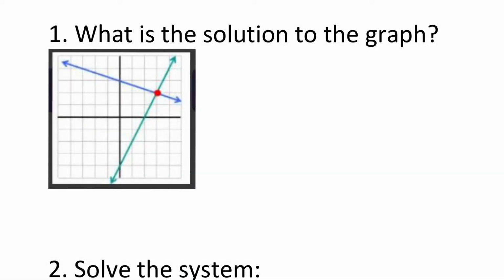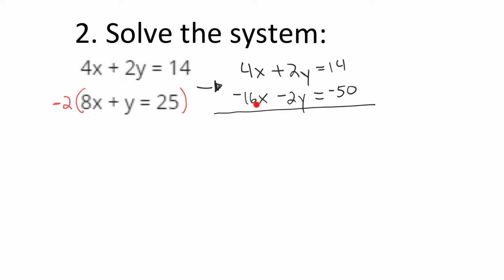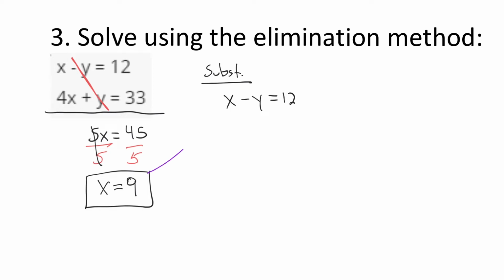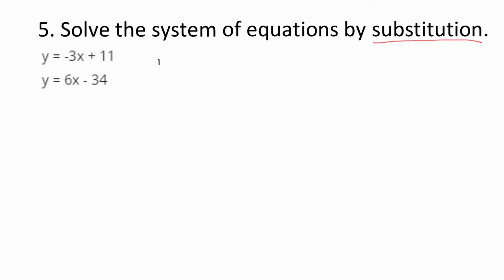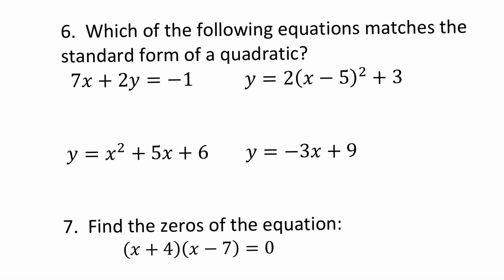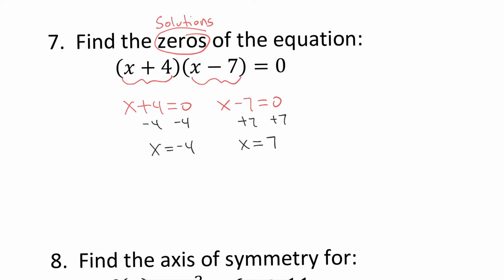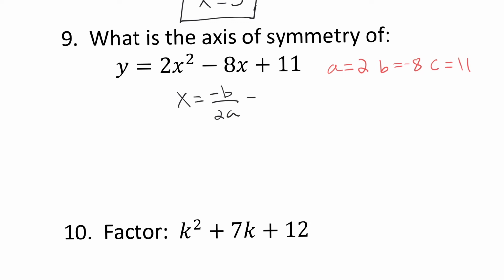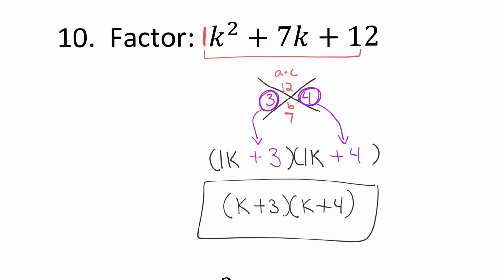A1 Spring Final Review 2022 PART 1 (#1-10)